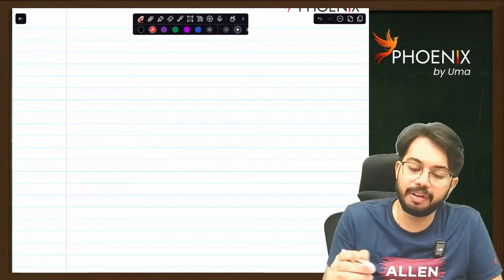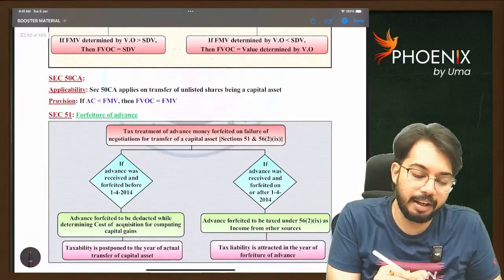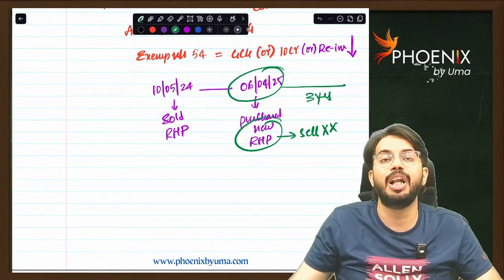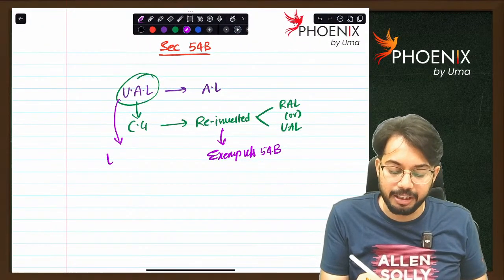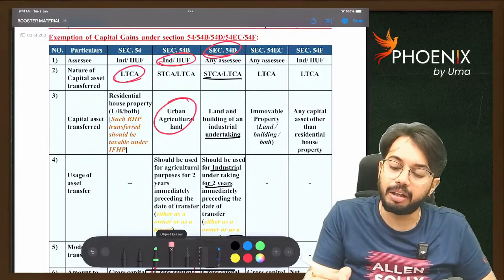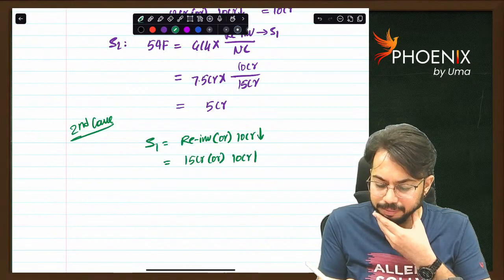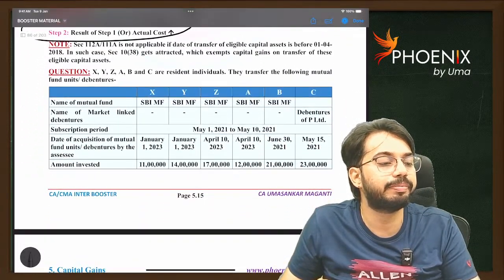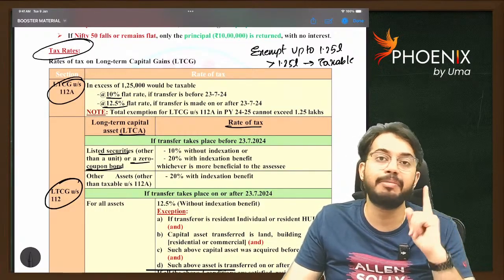CA Inter I Capital Gains PART-2 | Revision Series I SEP 25 I Live Stream